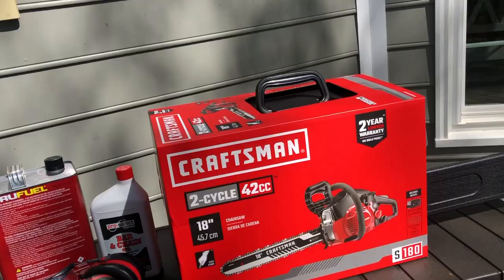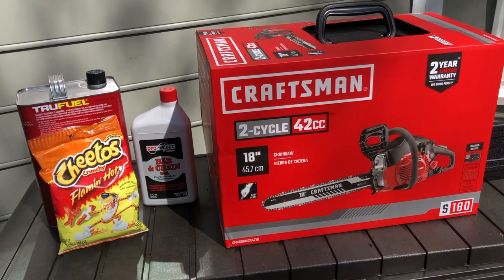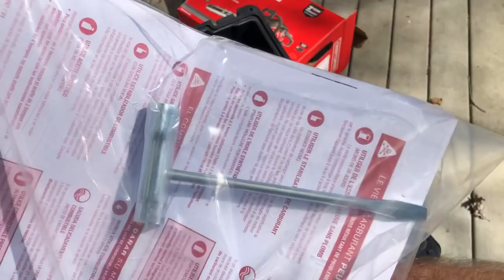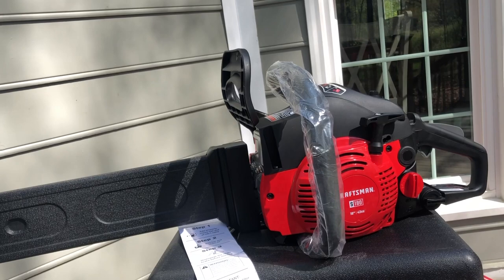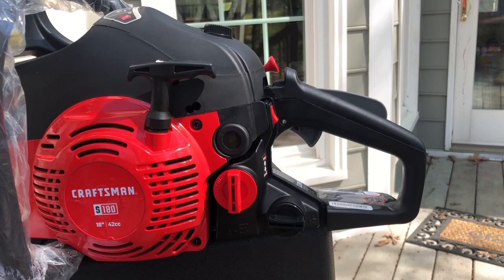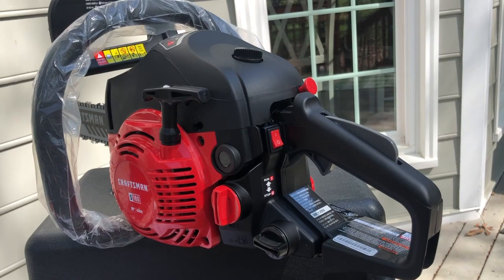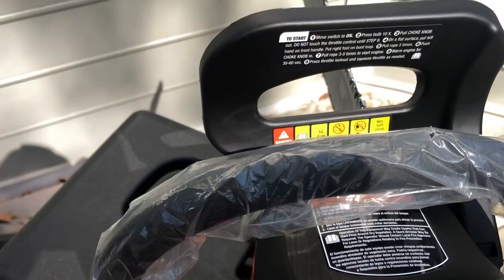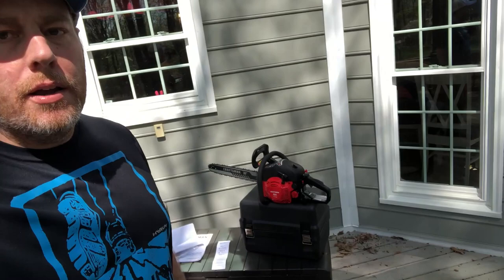CRAFTSMAN CHAINSAW REVIEW | CRAFTSMAN S180 18-in 42-cc Gas Chainsaw Unboxing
In the Market for a new chainsaw? Hope this review of the Craftsman 18-in 42-cc Gas Chainsaw from Lowe's helps. This chainsaw is usually $179 it was on sale for $159. I used the chainsaw to cut down some small trees in my backyard, check out this unboxing and full review to see if it did the job.

The CRAFTSMAN® S180 lightweight gas powered chainsaw features a 42cc full-crank high output engine to deliver steady power. The 18-in low-kickback bar and chain goes through even the toughest wood quickly and easily. It is equipped with Easy Start technology for simpler pull starts to get the job done fast. The durable pro-grade chassis is engineered to withstand the most brutal and prolonged cutting tasks. The cushioned wrap aluminum handle and 3-point anti-vibration system makes this chainsaw balanced, maneuverable, and comfortable to operate. Features such as the automatic oiler, inertia-activated chain brake, and tool-free access to filter and spark plug enhance the design of the chainsaw to make cutting a breeze. Comes with a heavy-duty carrying case, an extra chain, and 2-cyle oil.

ENGINE PERFORMANCE: 42cc full-crank high output engine to deliver steady power
SIMPLE PULL STARTS: Easy Start Technology
LIGHTWEIGHT DESIGN: Combats user fatigue
LOW-KICKBACK: Low-kickback 18-in bar and chain goes through even the toughest wood quickly and easily
GREATER CONTROL: Bucking Spikes for greater control and inertia-Activated Chain Brake stops chain automatically
DURABLE: Pro-Grade chassis engineered to withstand the most brutal and prolonged cutting tasks
LESS MAINTENENCE: Adjustable automatic oiler to keep the bar and chain in quality condition
REDUCES VIBRATION: Cushioned full wrap aluminum handle and 3-point anti-vibration system makes this chainsaw balanced, maneuverable, and comfortable to operate
INCLUDED: Heavy-duty carrying case, extra chain, 2-cycle engine oil and a 2-year limited warranty
 credit - Lowe's